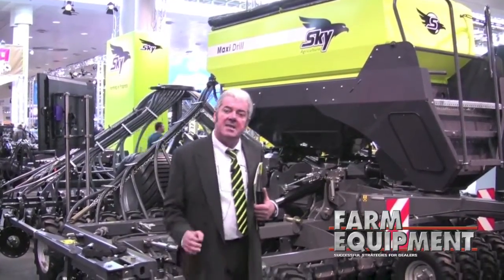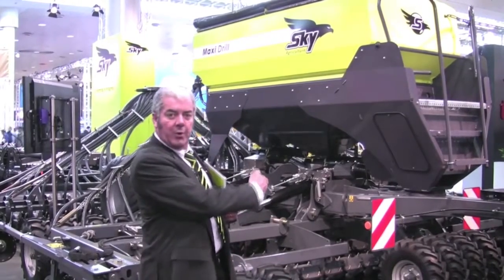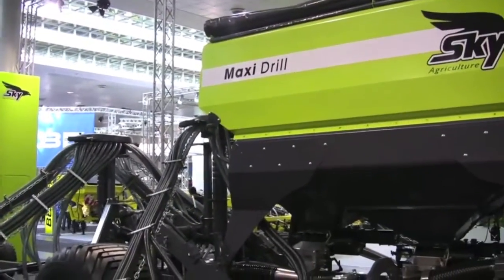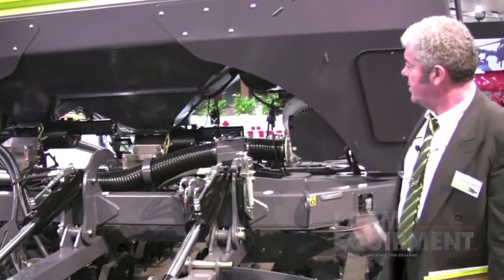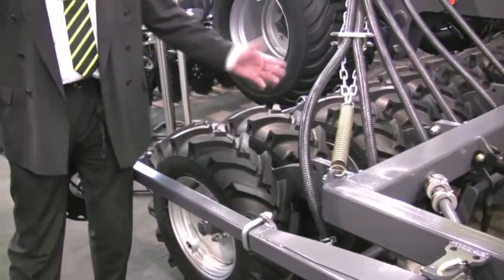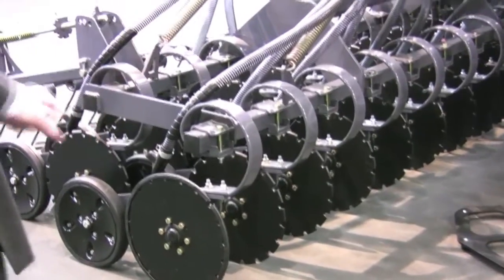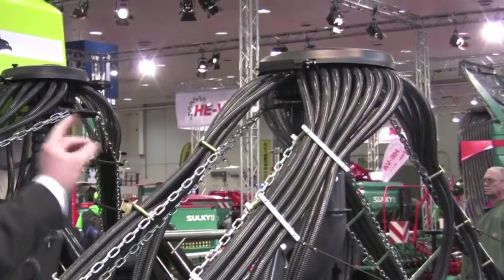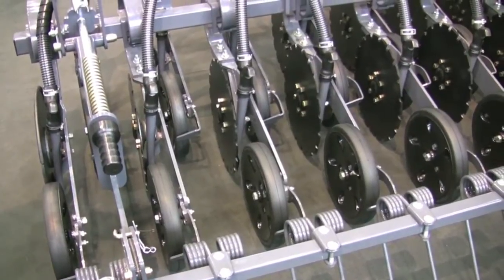Sky Agriculture Introduces New Maxi Drill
Christophe de Carville with Sky Agriculture introduces the new Maxi Drill at Agritechnica 2013. Sky is dedicated to developing min-till and direct drilling equipment. Sky also showed off their Easy Drill.